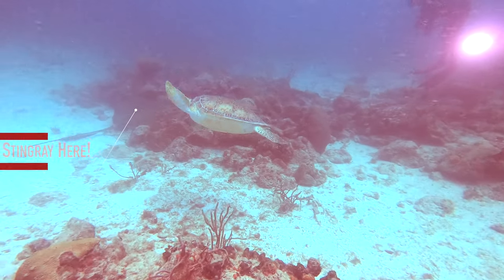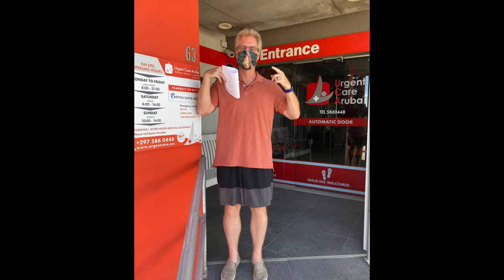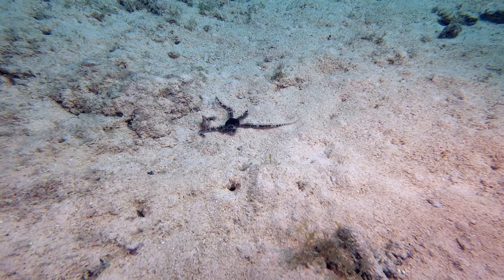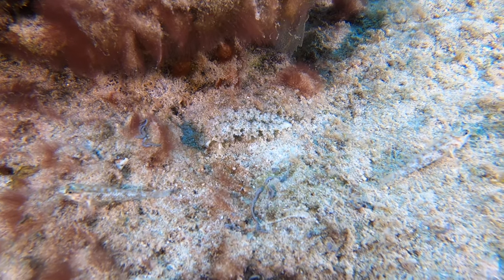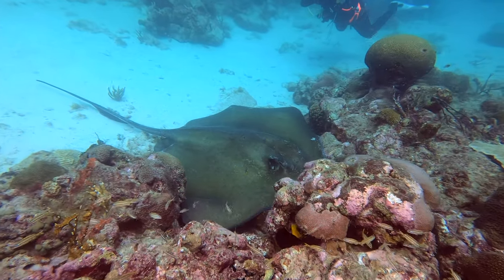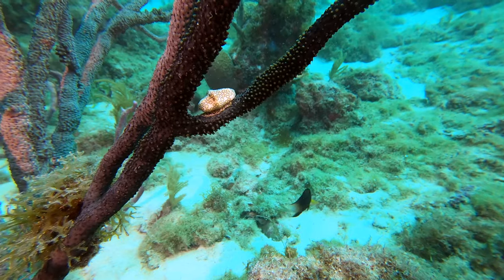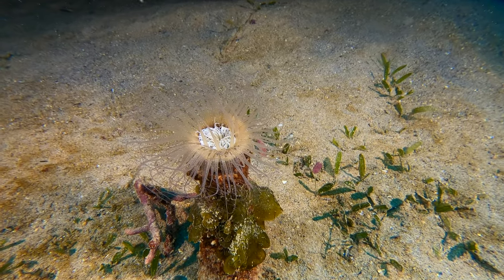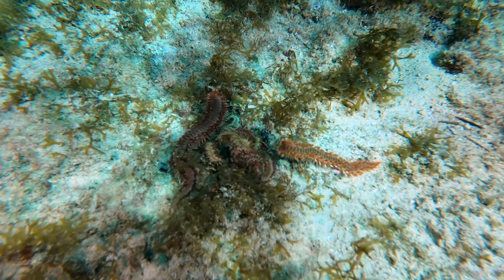Diving Aruba - Best of October 2020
We had so many great encounters this month.  From a limping banded-arm brittle star to a hunting octopus on the Pedernales wreck to a giant five-foot southern stingray, it was hard to narrow the best to only 15.  I also accidentally captured a southern stargazer hiding in the sand come out and gulp another fish.  Plus, we saw a lettuce sea slug, a gorgeous tube dwelling anemone and…well just watch the video!